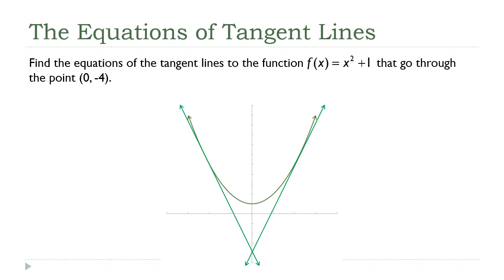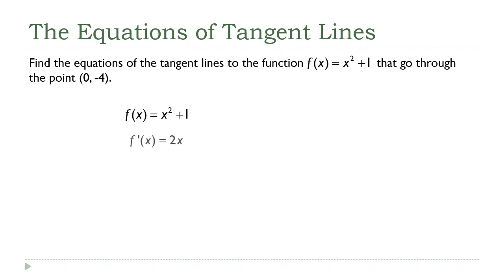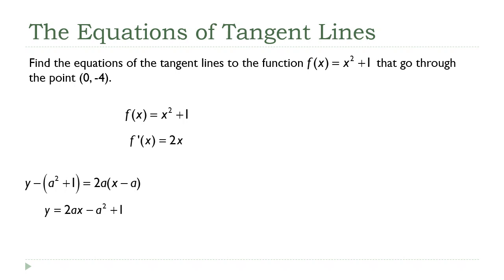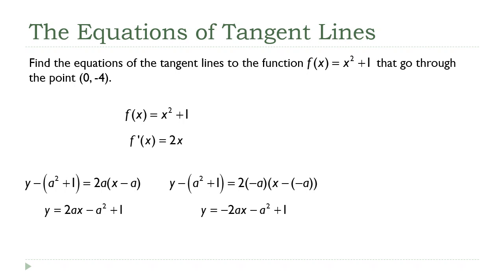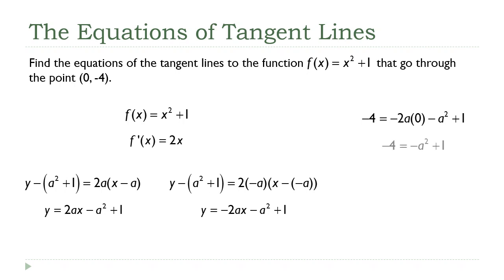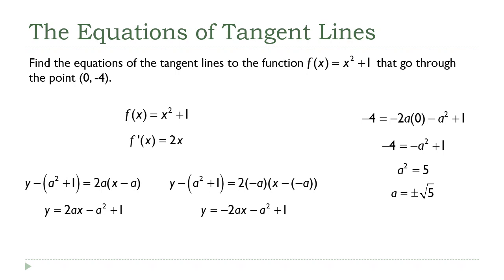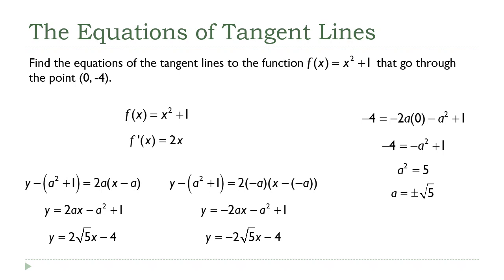Example: Equations of Tangent Lines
In this example, we'll start with a point that isn't on the graph of a function and se how to find both of the tangent lines that go through that point.